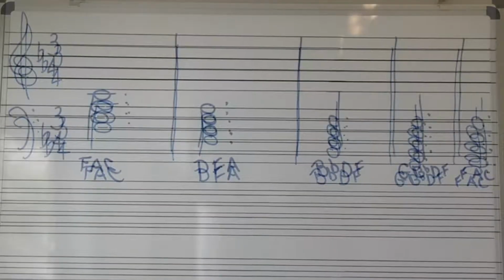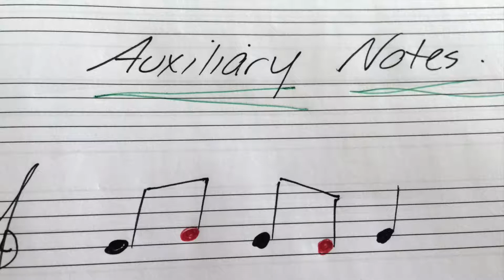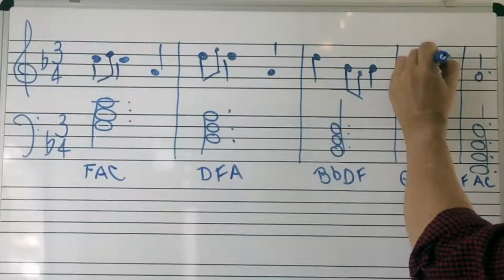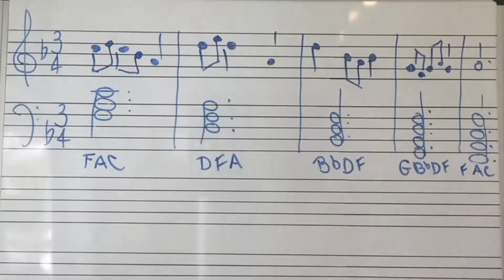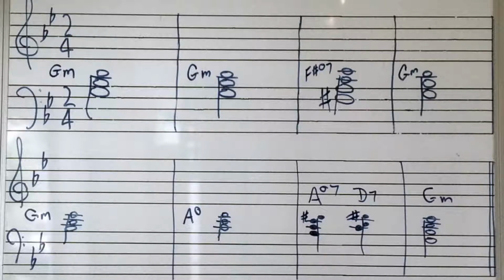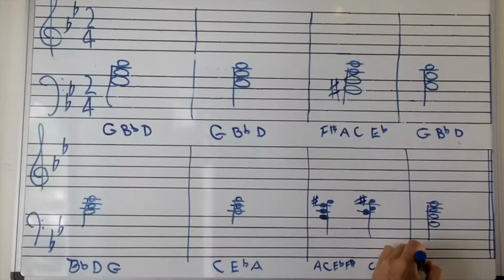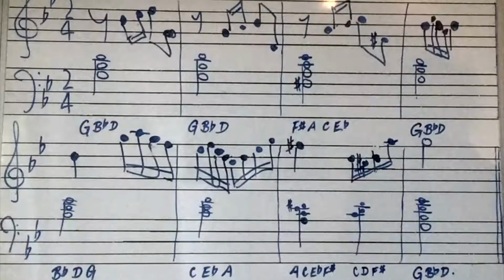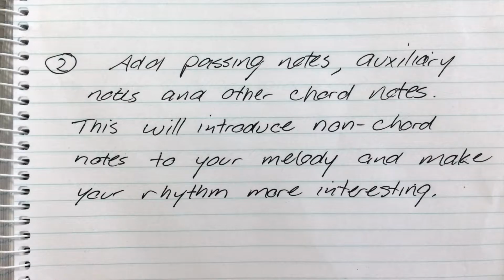Composition with Brendan Collins - Melody Writing 1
An introduction to writing effective melodies